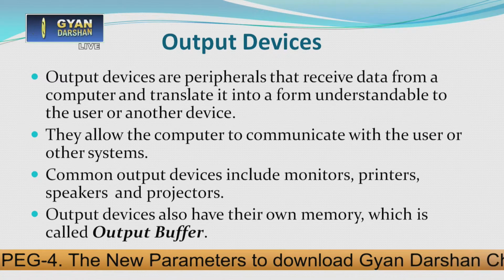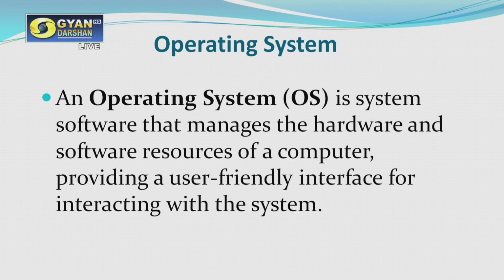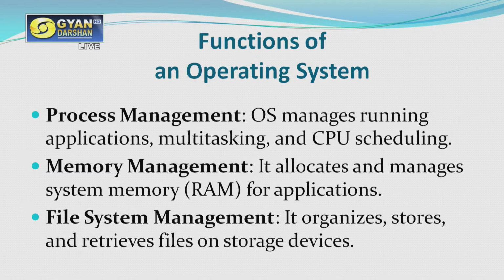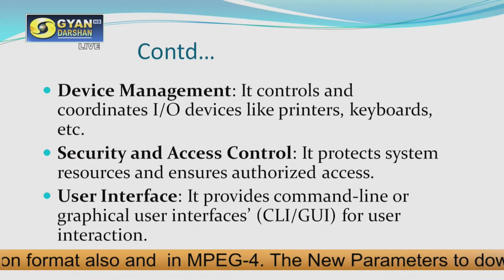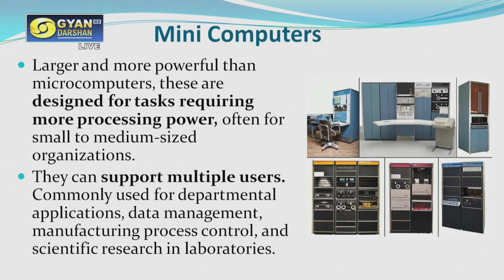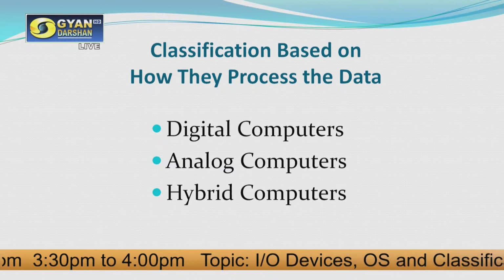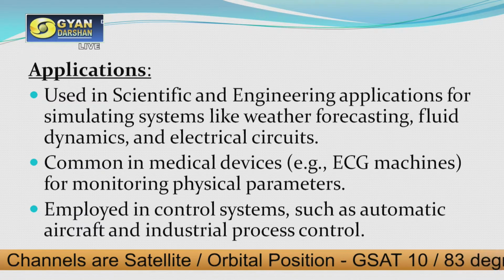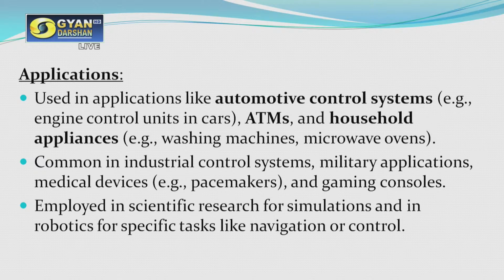I/O Devices, OS and Classification of Computers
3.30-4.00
Expert: Prof. V.V. Subrahmanyam
School: School of Computer and Information Sciences (SOCIS)
Programmes: BSc. (Applied Science)/BCA/BCA-New
Course Codes: BEY-020, BCS-011, BCS-111
Topic: I/O Devices, OS and Classification of Computers